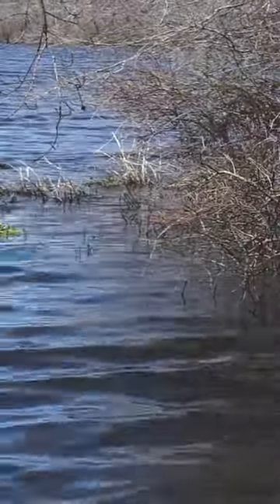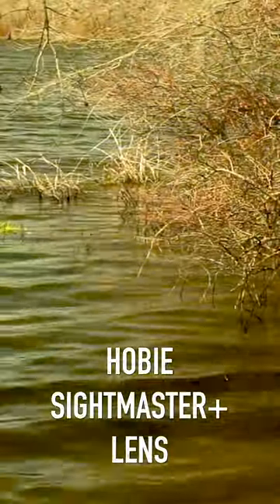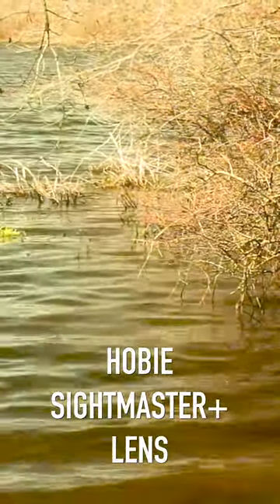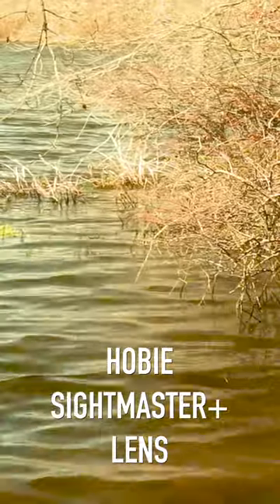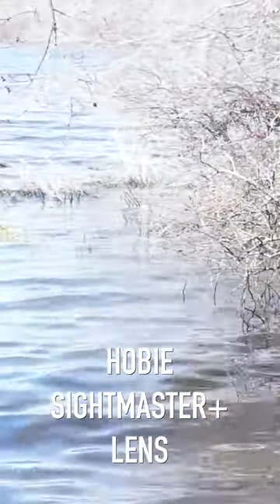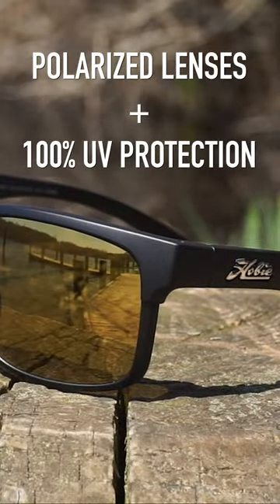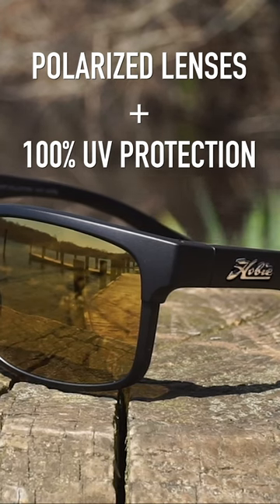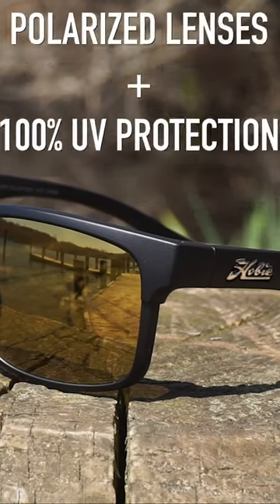The Best Sunglasses for Sight Fishing! HOBIE EYEWEAR Sightmaster+ Polarized Lenses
Steve from Hobie Eyewear walks you through why our Sightmaster+ polarized lenses are the best for sight fishing!